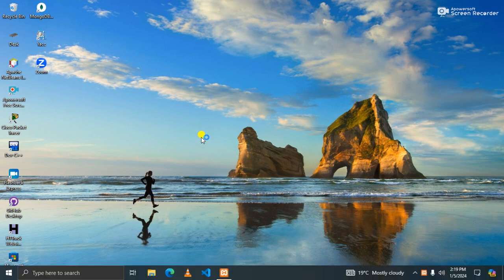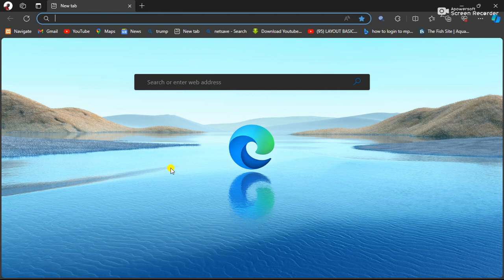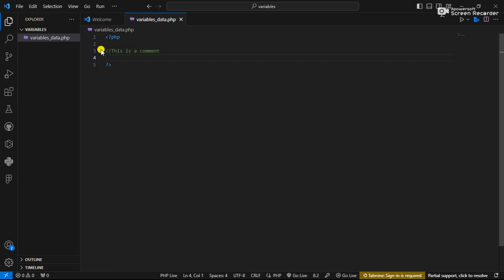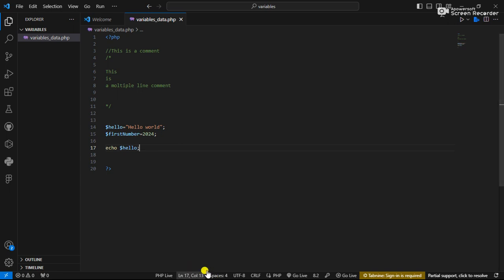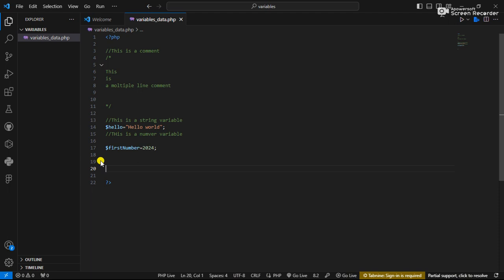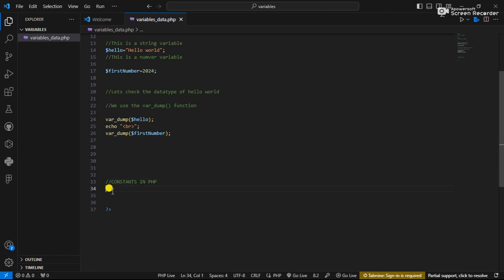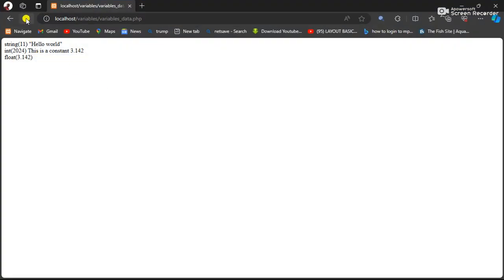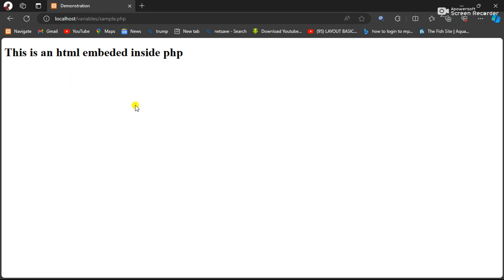variables datatypes in php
This video demonstrates variables and datatypes in hypertext preprocessor